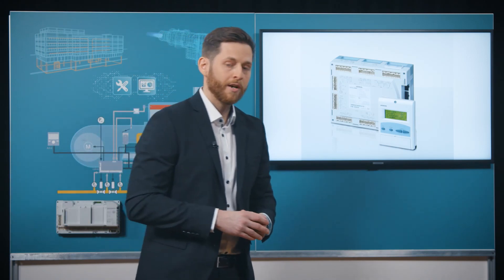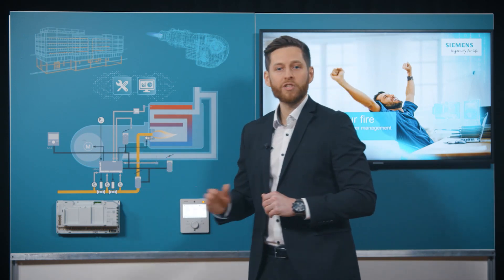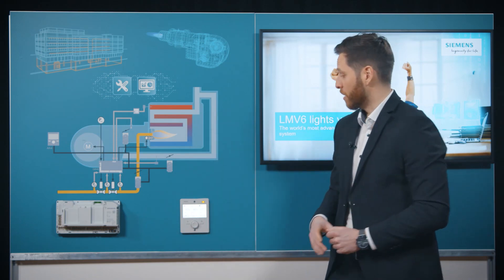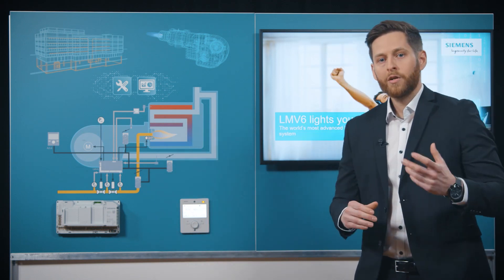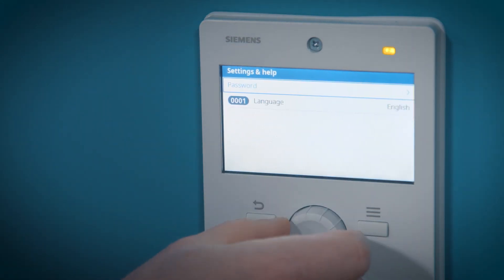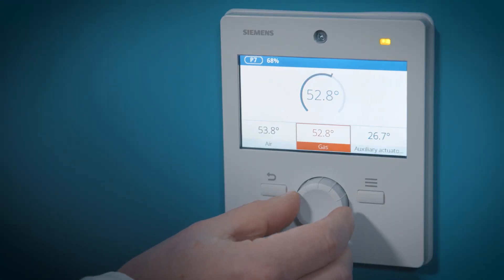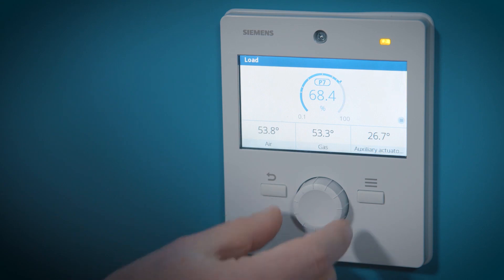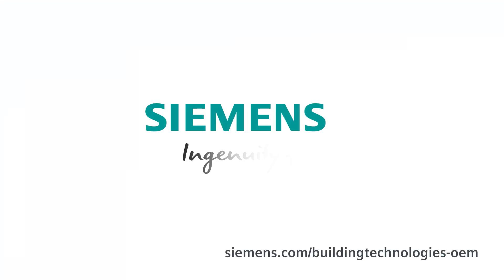LMV6 – burner management system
With the burner management system LMV6 we open a new chapter for medium- and high-capacity burners. Customers get a powerful solution today which will grow and extend its strengths and benefits during the next years.

The operating device raises the definition for usability in the burner business to the next level. Thanks to the large display, the interaction between burner and user is easier than ever before.